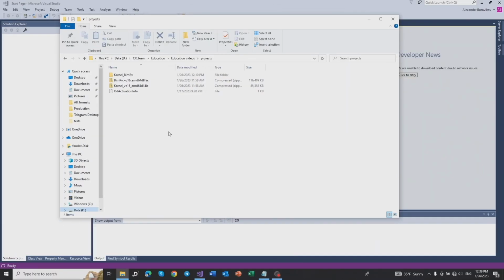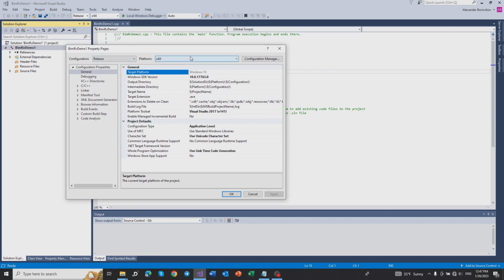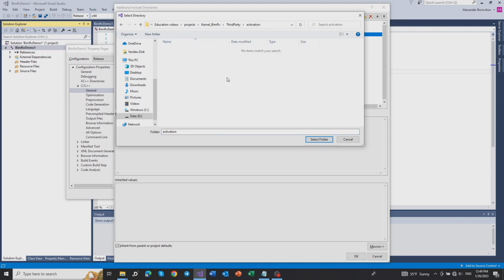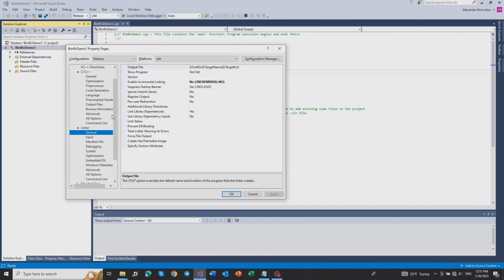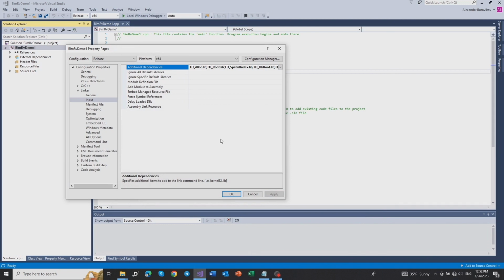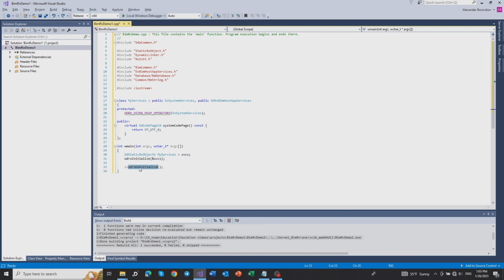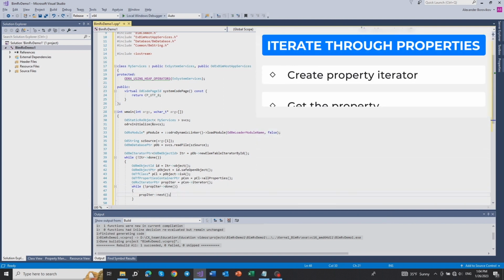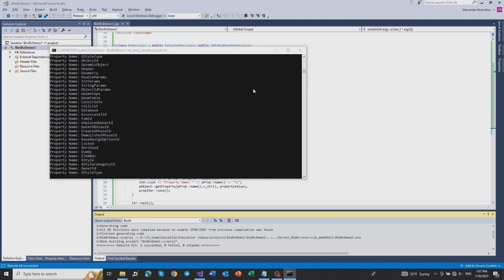Dump a BimRV Database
This is the fifth video of the Educational Series 2023. In the previous video we illustrated the general logic of the Database dump. And now we will show how this logic may be applied to a BimRV database.